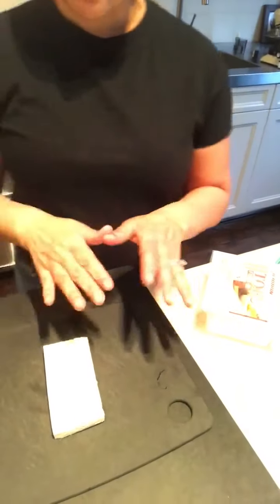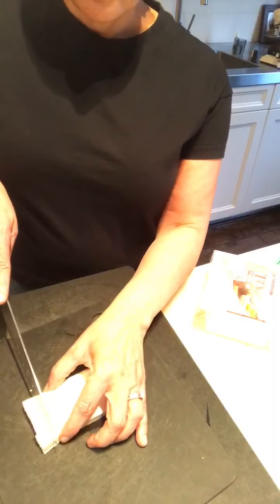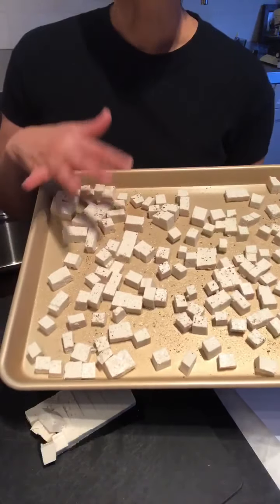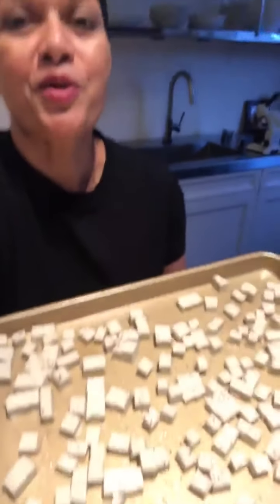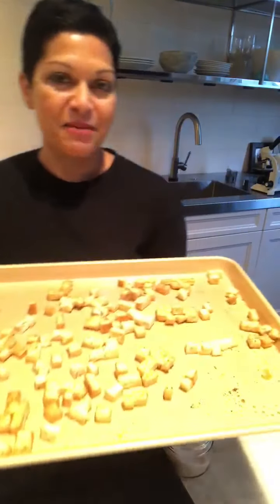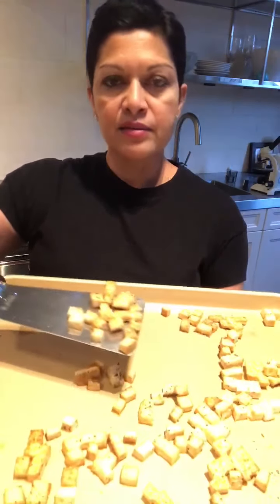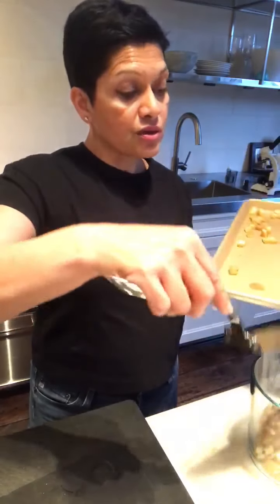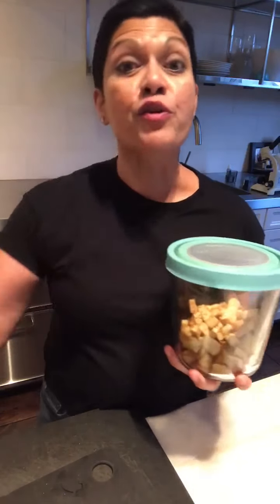Baked Tofu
Baking your Tofu is a fast and easy way to give your tofu texture for everything from fried rice to Indian curries. Here is a short video on exactly what to do.

Remember: Firm tofu diced small, bake at 420 degrees F for 40 minutes, no need to flip in between. Store in the fridge for whenever you need it. Enjoy!